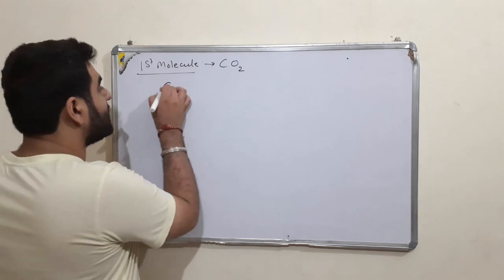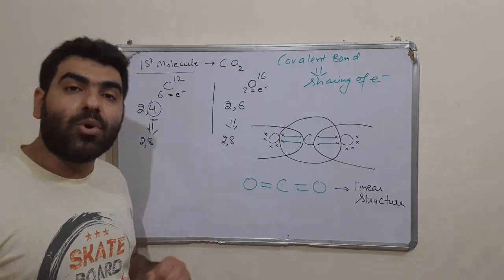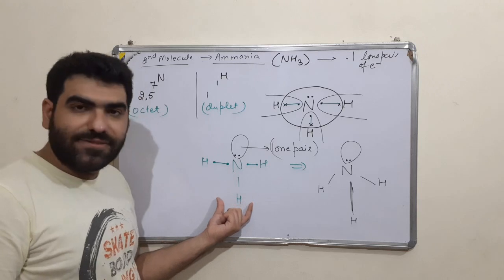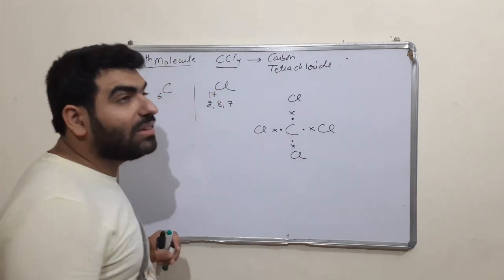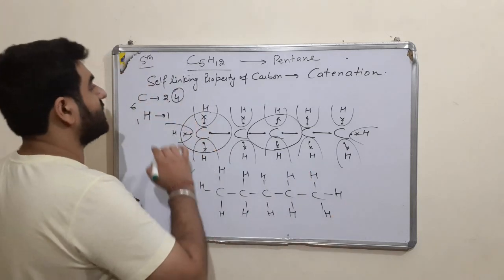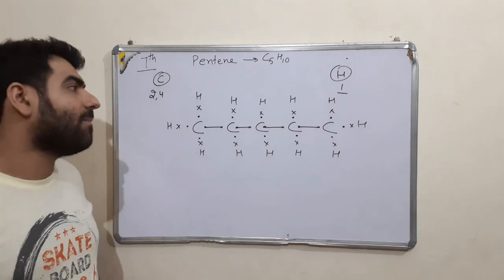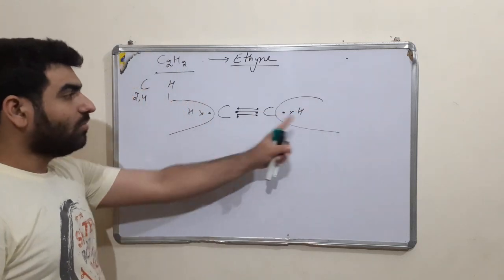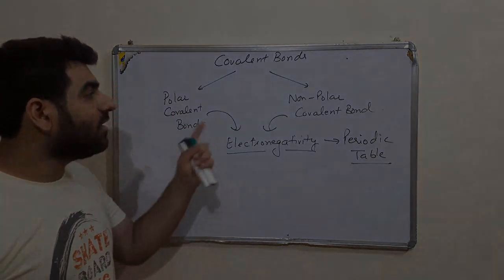Class 10th - Video 3 - Practice of Covalent Molecules